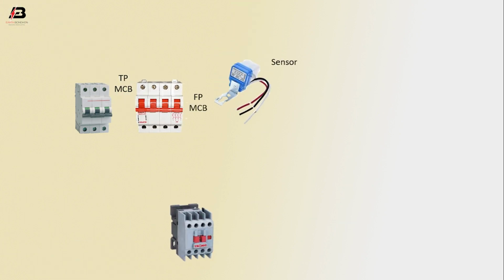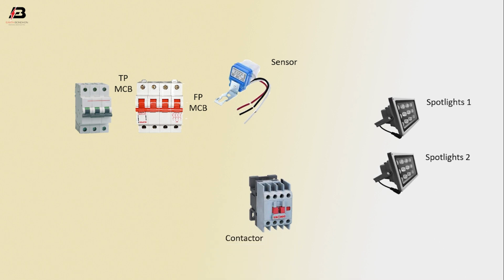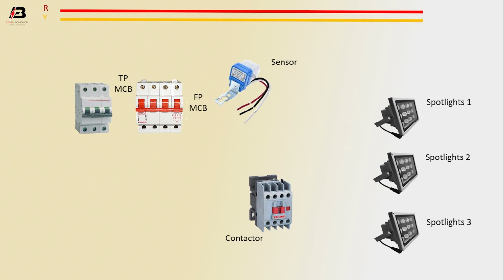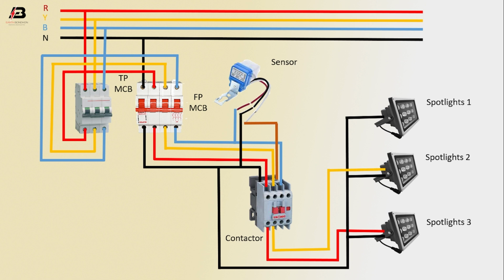How To Make Ignition of Exterior Spotlights With Photo Control Connection | Light Wiring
This diagram shows how to make an Ignition of exterior spotlights with a photo control connection. In this video, we just show you how to connect a photocell sensor with 3 spotlights. In this circuit, we use a TP MCb ( Tripple Pole Miniature Circuit Breaker ), an FP MCB ( Four Pole Miniature Circuit Breaker ), a Photocell Sensor, a magnetic contactor, three spotlights (HPMV). For clear details please stay with our full video.